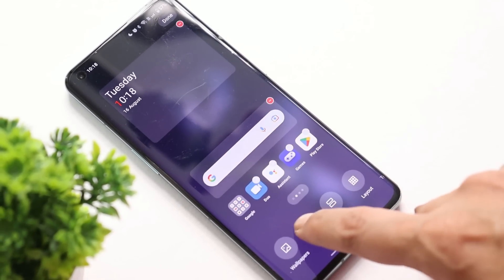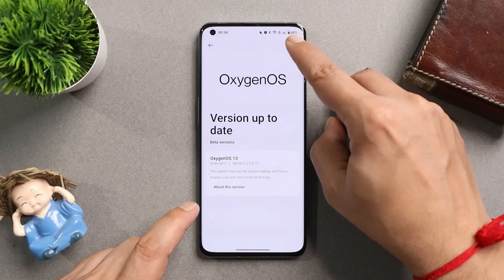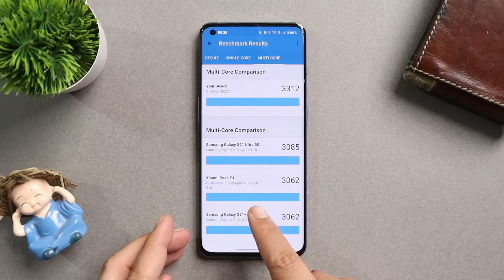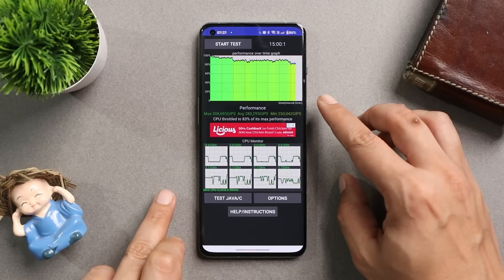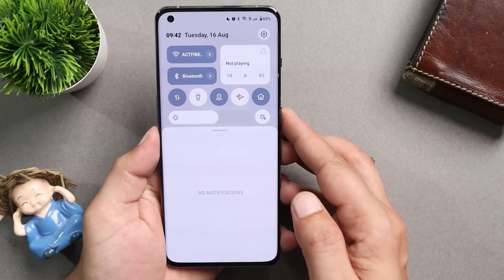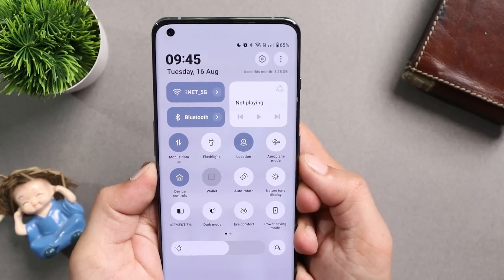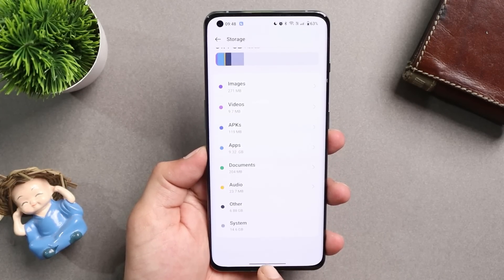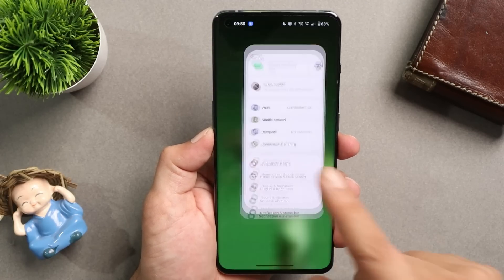Official OxygenOS 13 Open Beta 2 Ft.Oneplus 10 Pro - More refinement and New Features❤️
Here is the second official OxygenOS 13 open beta 2 for Oneplus 10 pro & it is more refined & gets more new features.

iQOO 9T vs OnePlus 10 Pro Speed Test⚡️⚡️: Battle of Snapdragon Beasts 🔥8Gen1 vs 8+Gen 1

In-Depth Review of OxygenOS 12.1 C.62 Oneplus 9 & 9 pro - BEST OXYGENOS 12.1 UPDATE SO FAR😍

Video Highlights
00:00 Intro
00:23  Introduction
00:47 Software Info
01:09 Installation
01:45 Subscribe
02:01 Benchmark test
03:14 Changelogs
06:38 New features
09:21 Outro